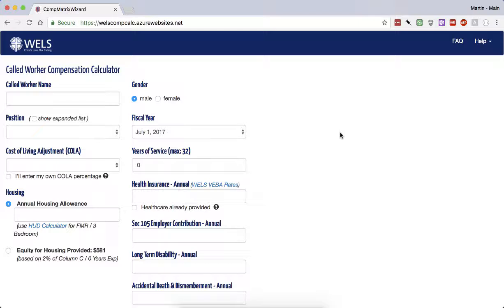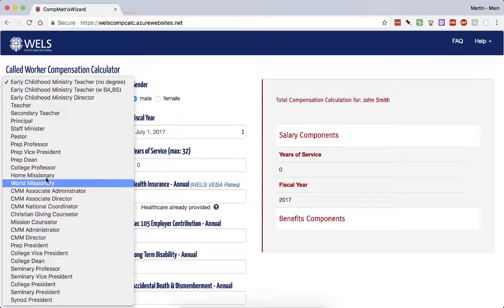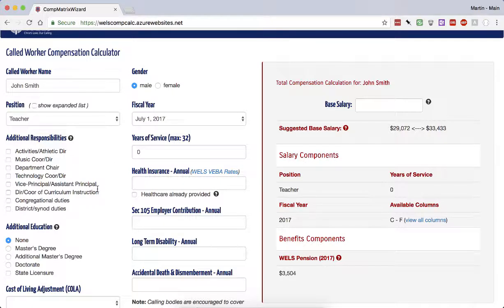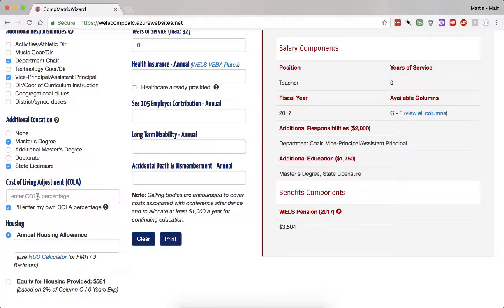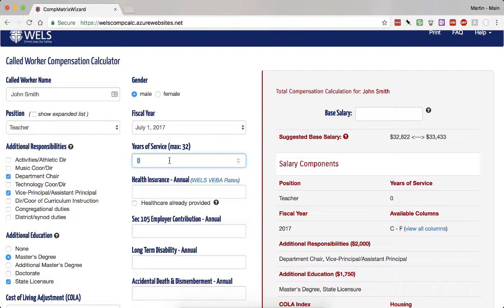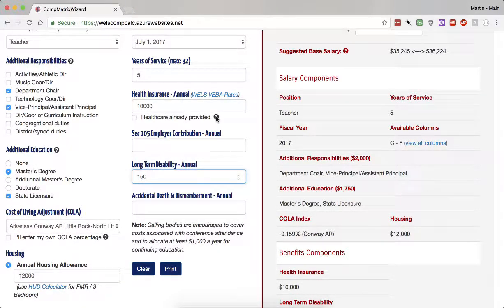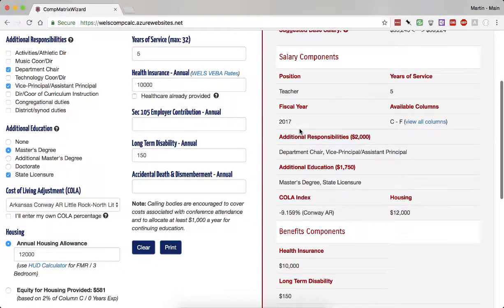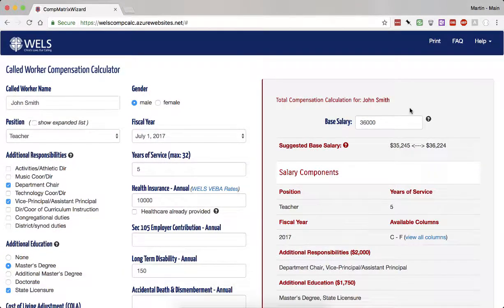Called Worker Compensation Calculator Demo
Demo walking through key features of the Called Worker Compensation Calculator